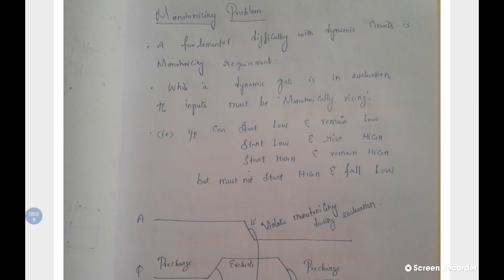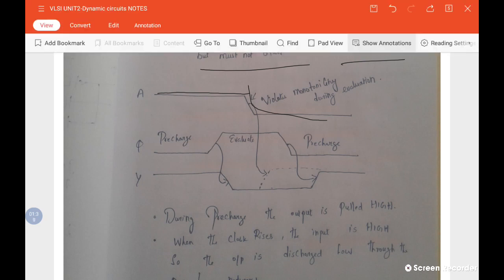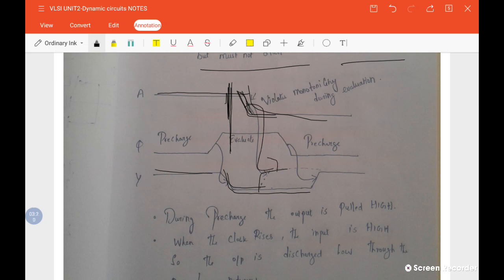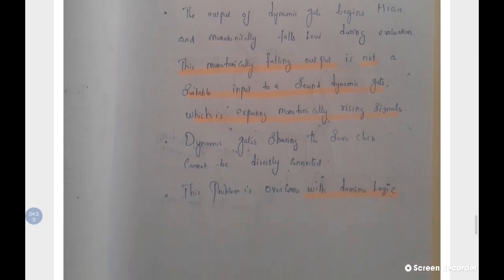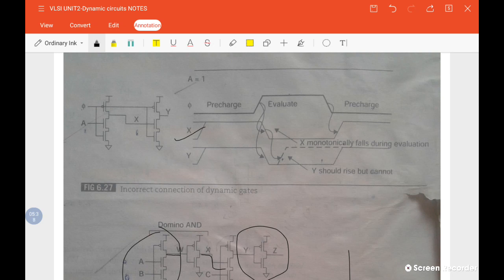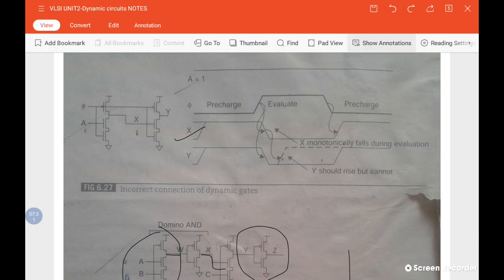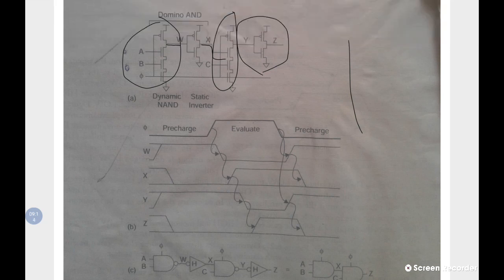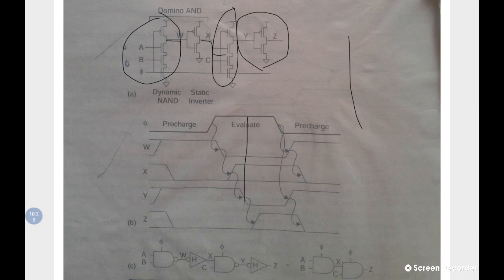EC8095-VLSI DESIGN -UNIT2-CIRCUIT FAMILIES-MONOTONICITY PROBLEM, DOMINO LOGIC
Monotonicity problem of dynamic gates is explainedin this video